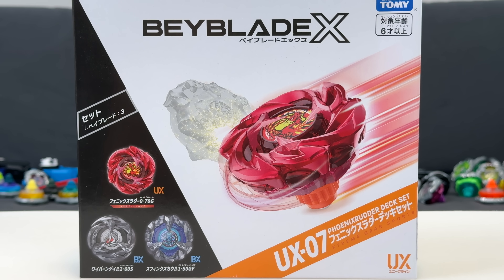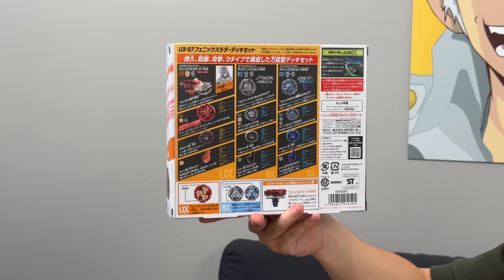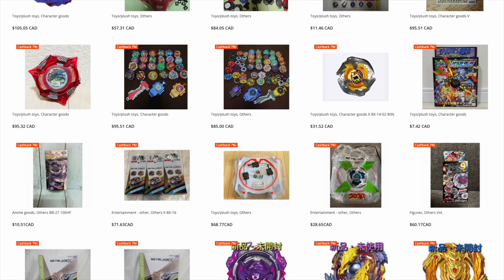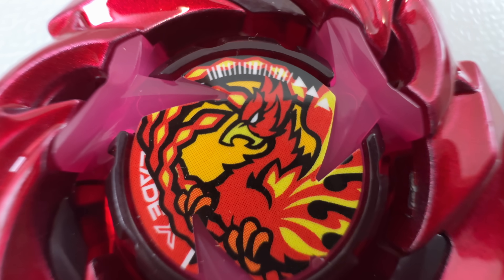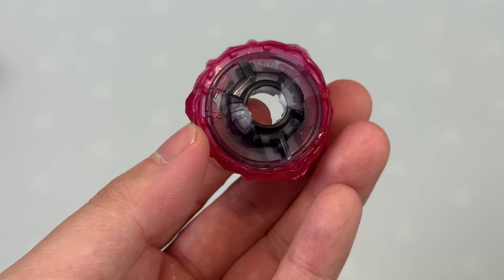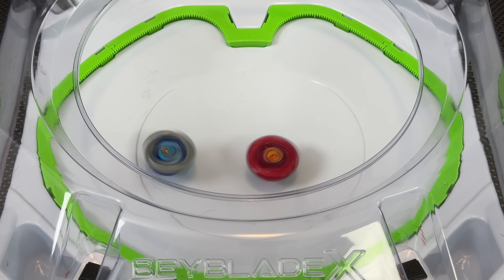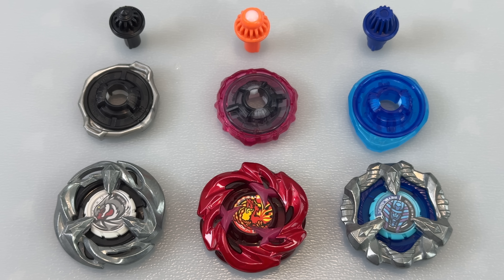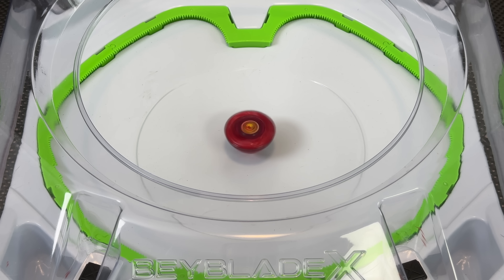LOW-FRICTION STAMINA! | Phoenix Rudder Deck Set Unboxing & Test Battles! | Beyblade X [ベイブレードエックス]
Phoenix Wing gets the UX (Unique Line) treatment and is now a...STAMINA TYPE?! This Phoenix Rudder 9-70G completely diverges from the Phoenix identity we're used to, and it's not necessarily bad. We always support having variety so we're OK with this change. This set introduces POM plastic materials that contributed to high-performing parts in past Beyblade sagas, making this set a bit special.

Want to add this Phoenix Rudder Deck Set to your collection? Check out our friends at ZENMARKET for all your Beyblade needs! Not only are they your source for Beyblade X goods, but you can get ANYTHING related to Japan from them. Sign up for a ZenMarket account using our link below to receive ¥1000 as a signup bonus!

Take advantage of ¥0 service fees for select stores until August 30th 16:00 JST!